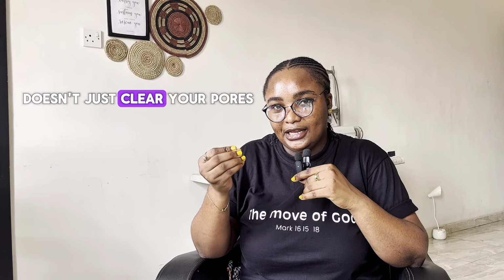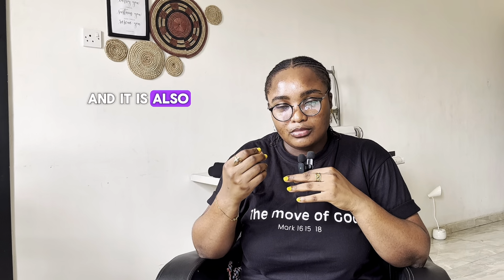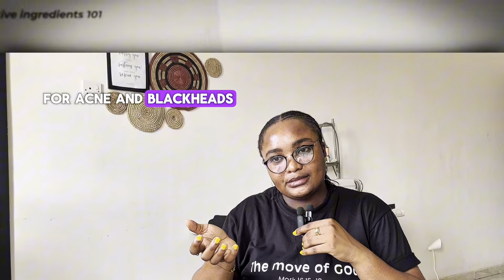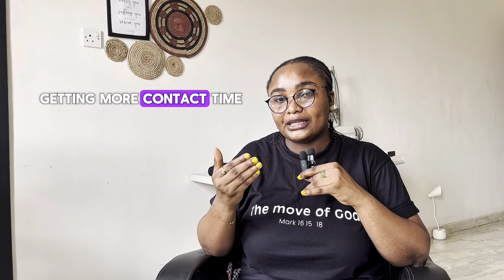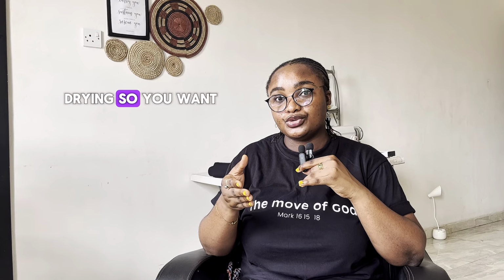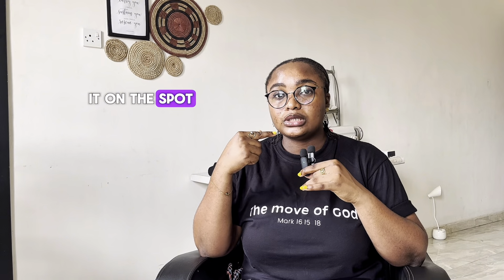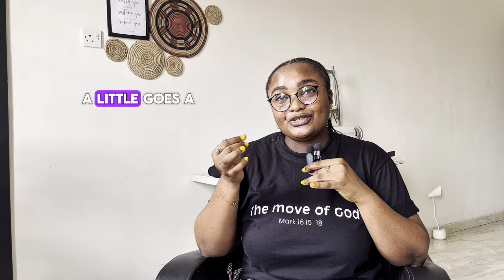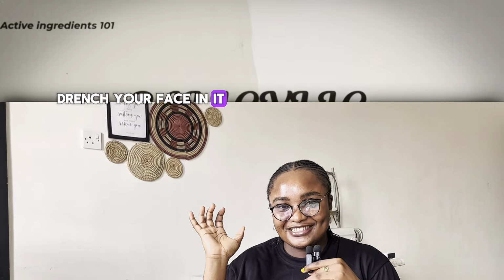Salicylic Acid: How To Use It, What To Pair It With & What To Avoid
Is salicylic acid really the best ingredient for acne and oily skin? Yes, but only if you're using it correctly. In this video, I'm breaking down everything you need to know about salicylic acid: what it actually does, how to use it, when to use it, what to pair it with, and the ingredient combinations you need to avoid.

⏱️ TIMESTAMPS
00:00 — Introduction
00:37 — What is salicylic acid?
01:24 — How to use it (cleansers, toners, serums & spot treatments)
02:27 — When to use it (AM vs PM )
02:25 — How often
03:17 — When NOT to use it
04:25 — Best ingredient pairings
05:53 — Ingredients you should never mix with salicylic acid
07:34 — Final thoughts & recap

✔ What salicylic acid (BHA) does for your skin
✔ The difference between a cleanser, toner, serum & spot treatment
✔ Why salicylic acid is best used at night
✔ Who should avoid it  (sensitive skin, pregnancy & more)
✔ Best pairings: Niacinamide, Hyaluronic Acid, Zinc & Cica
✔ What never to mix it with: Retinol, AHAs, Benzoyl Peroxide & Vitamin C

📌 This video is part of my Active Ingredients Series where I break down one skincare active at a time so you actually understand what you're putting on your skin.